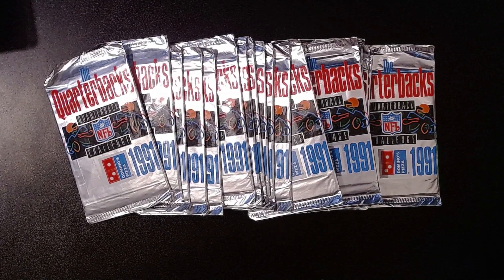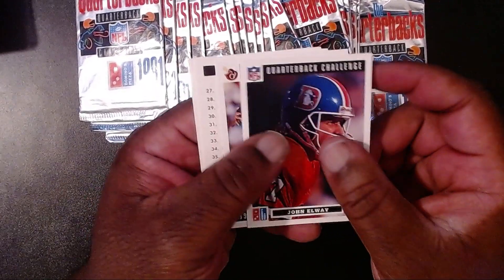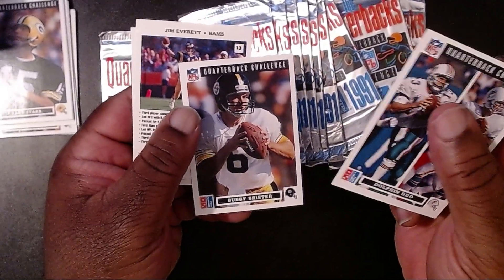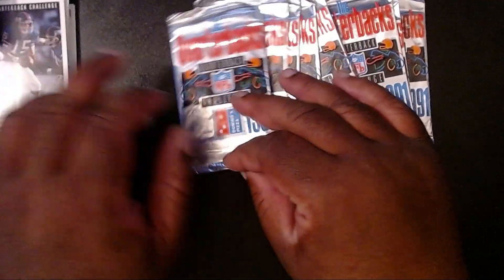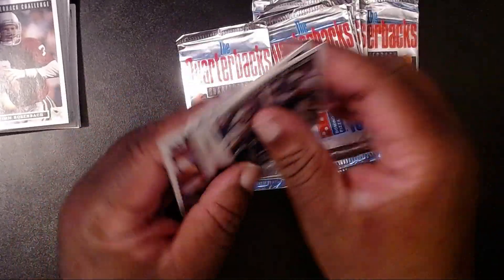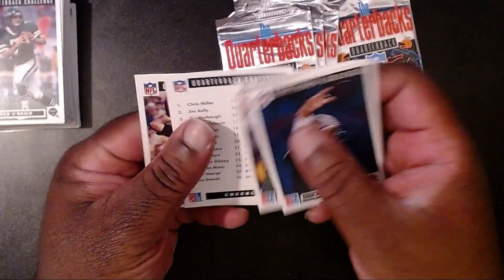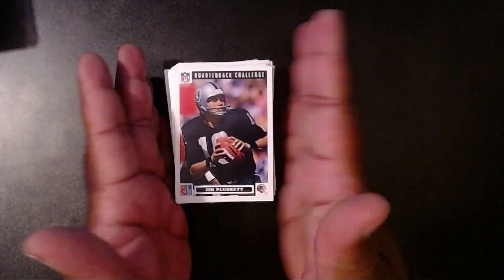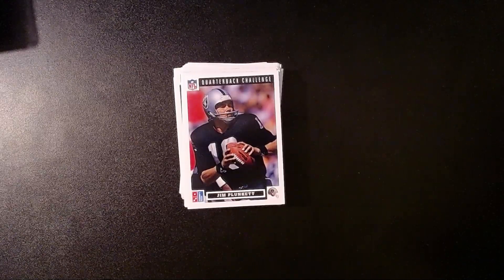Opening 20 packs of 1991 Upper Deck Domino's Pizza NFL Quarterback Challenge | Throwback Thursday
Back in the day when everyone could make NFL cards, Domino's Pizza would give packs of cards with every order.